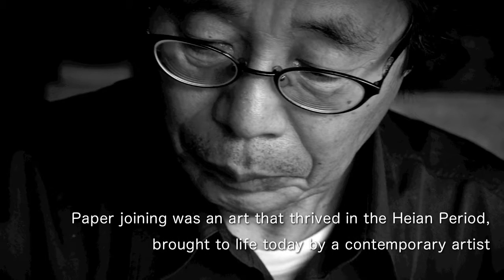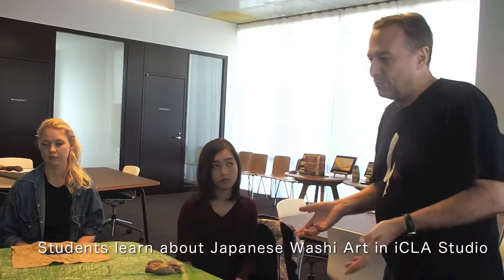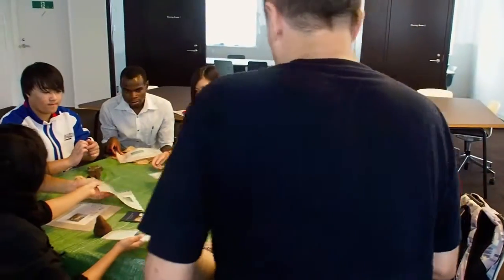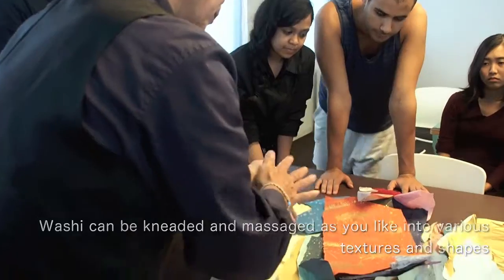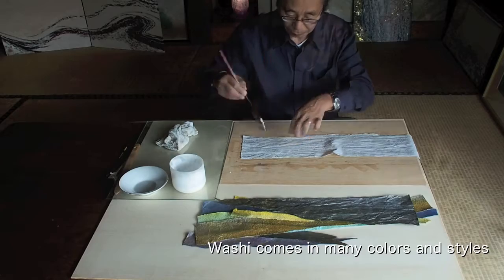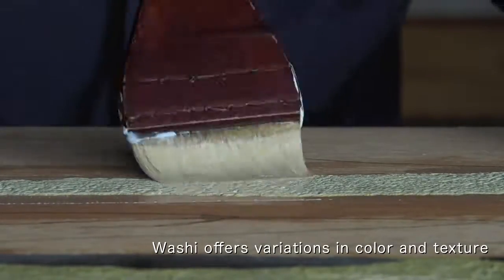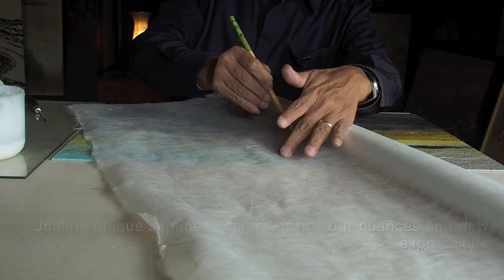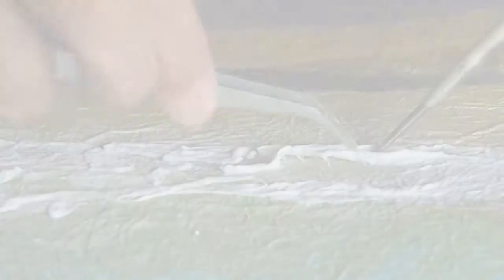Unforgettable Scenes from Japan - the Elegance of Japanese Washi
Traditional Japanese paper (和紙 Washi) artist Junichiro Yamashita and iCLA professor William Reed held a Washi workshop at iCLA for our international students. See the beauty of this traditional art form.